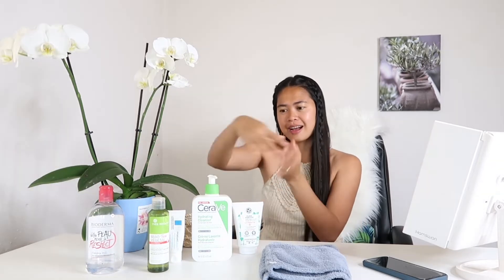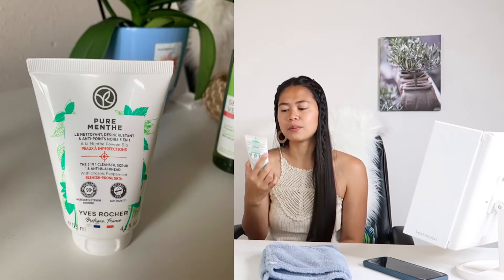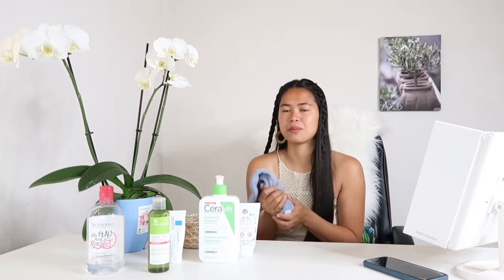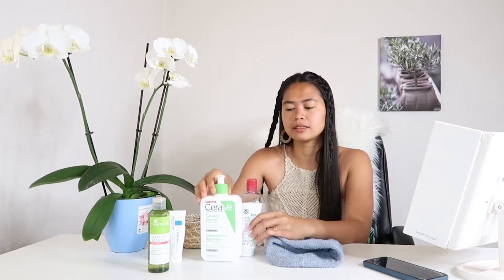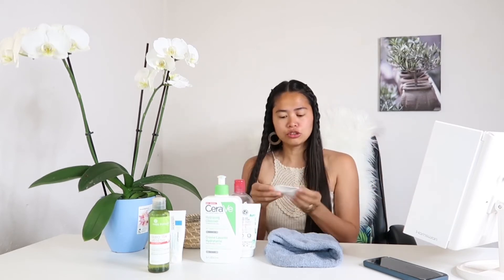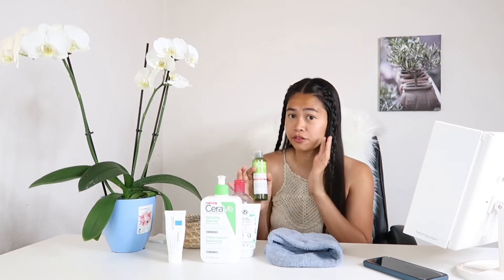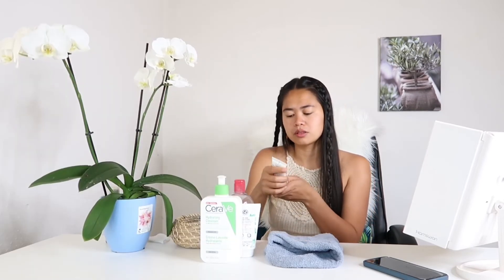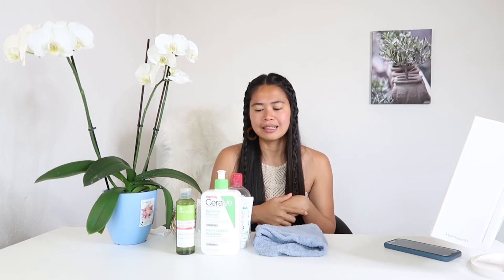How I finally cleared my skin || CeraVe || Yves Rocher || La Roche Posay …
Thank You guys for watching of this video will really help those people who suffering from acne tiny bumps and pimples.

Product I used in this video: just tap the name on google so you can find the nearest store on your place.

Cleanser: Cerave Hydrating Cleanser

Anti Black heads : Yves Rocher 3 in 1 Cleanser, scrub and Anti blackheads

Pls guys don’t forget to like 👍 small thing for you but big thing for me. Thanks is advance .